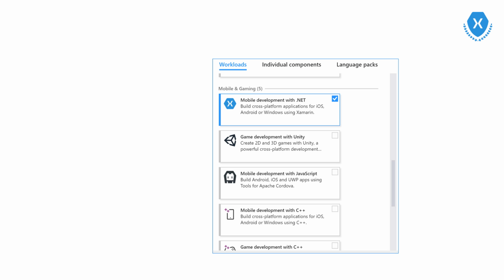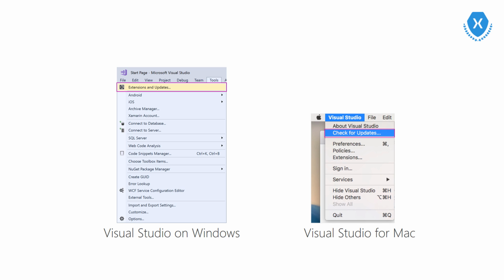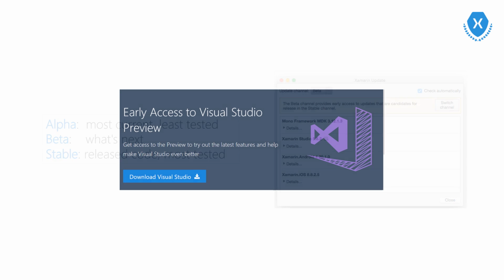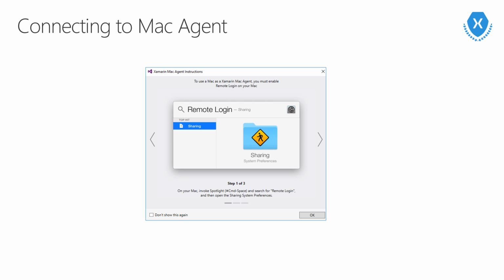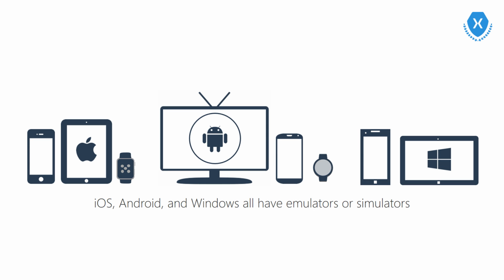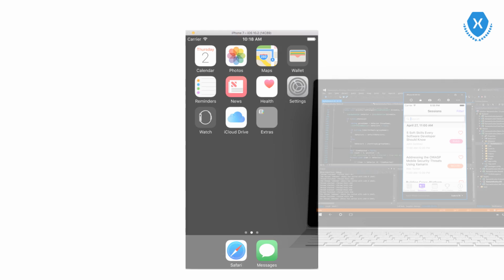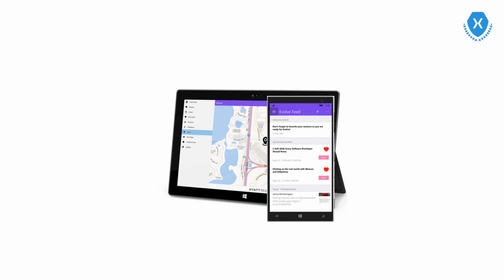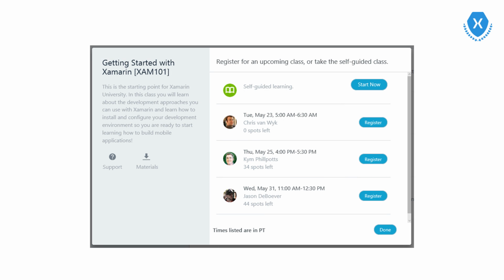[XAM101] Installing Xamarin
For more free Xamarin training, please visit university.xamarin.com